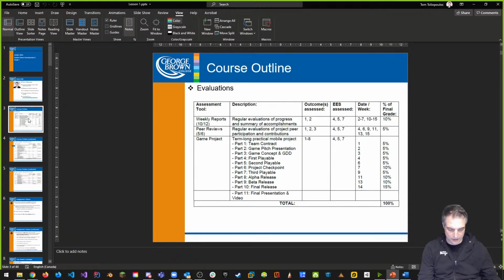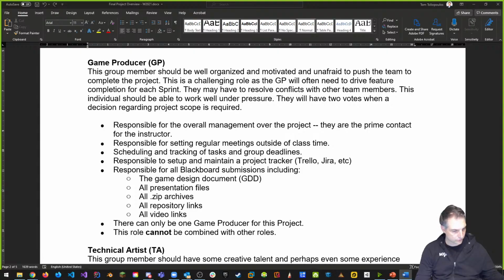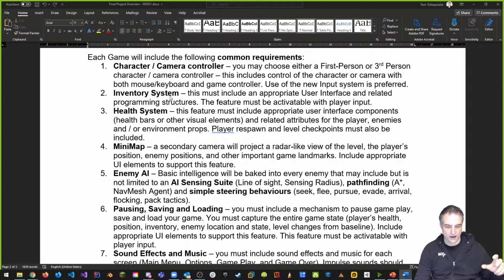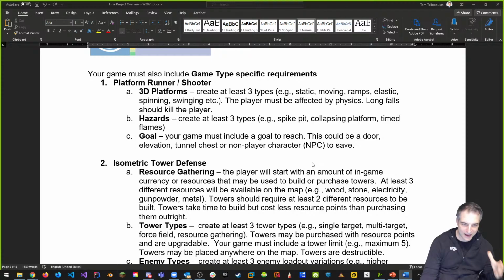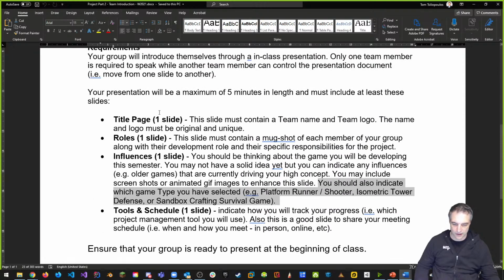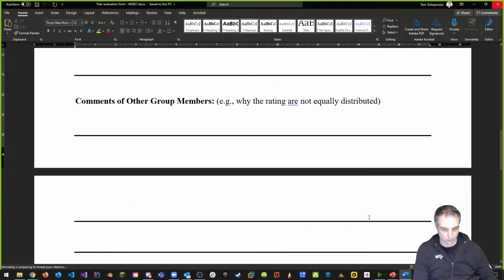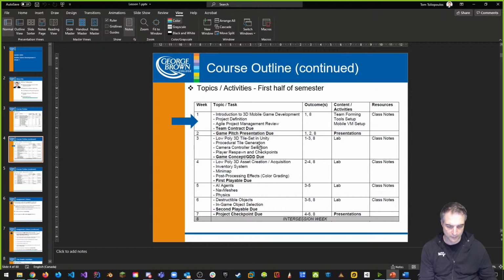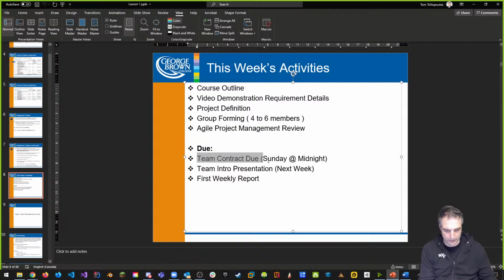GAME3004 - W2021 - Mobile Game Development II - Part 1 - Course Intro and Setup